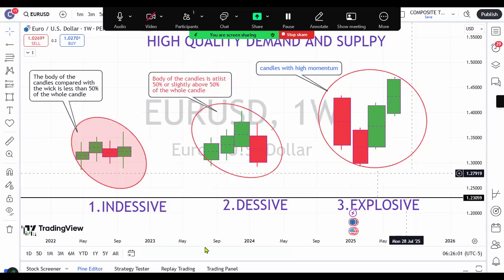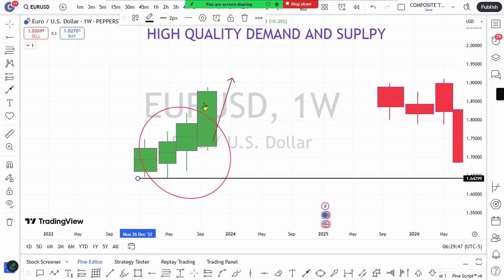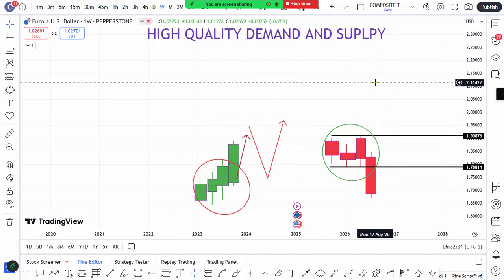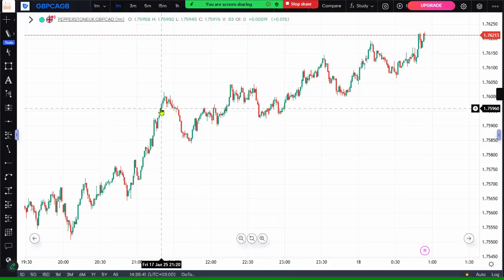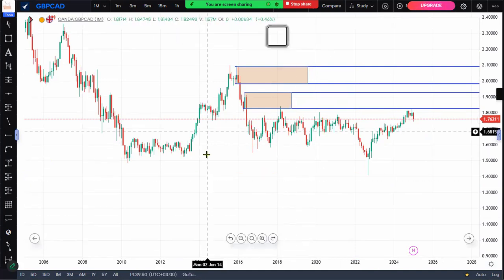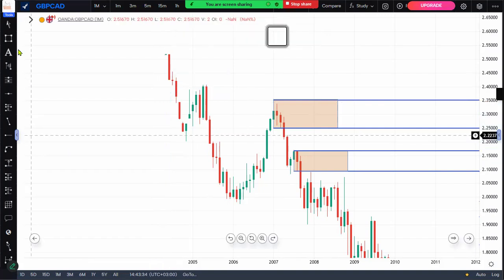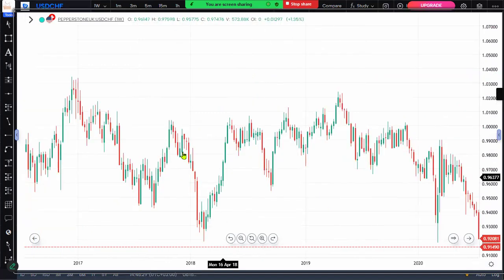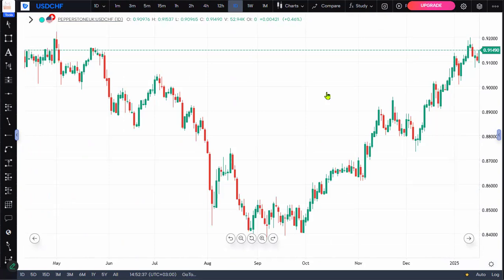High-Volume Trading at Supply Zones: A Technical Analysis Approach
This topic uses technical analysis to identify supply zones where high trading volumes indicate strong selling pressure. It explores how traders can use indicators like volume profiles and price action patterns to validate the strength of these zones, making them more reliable for trading decisions. By analyzing areas with high volume at specific price levels, traders can better understand where institutional selling might be concentrated, leading to potential price reversals or continuations in the market.

Recommended Profirm without any challenges
Recommended Best A-Book Broker with Low Spread:-

Recommended best Propfirm 2025 with Reviews on Turstploit:-

How to Buy a propfirm on propfirm match